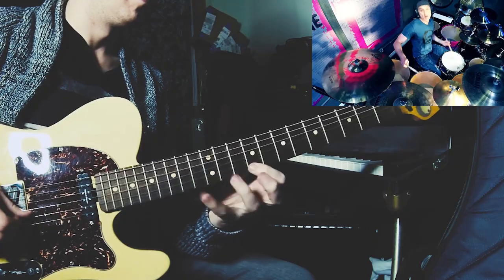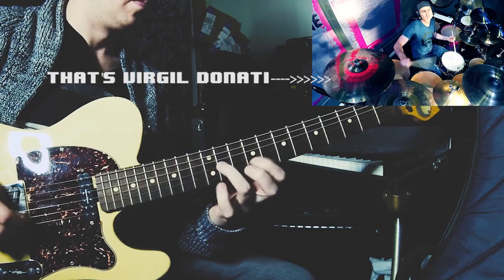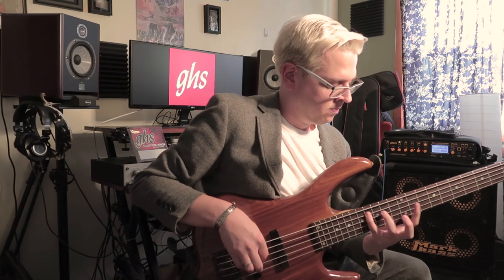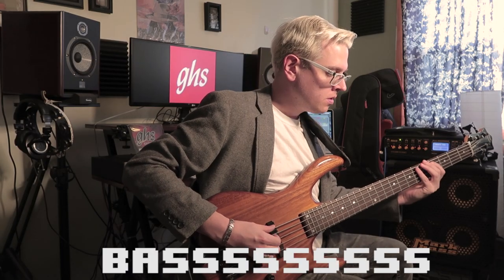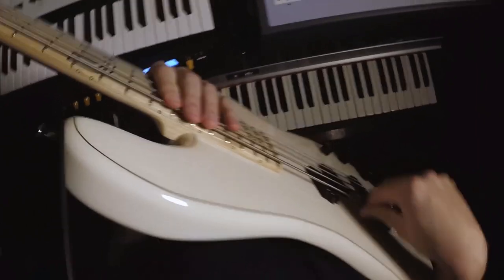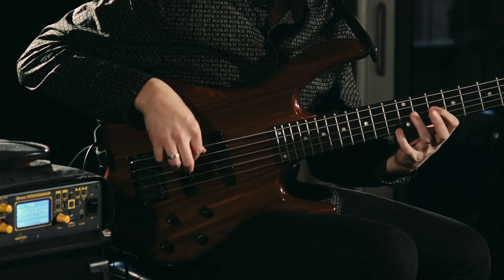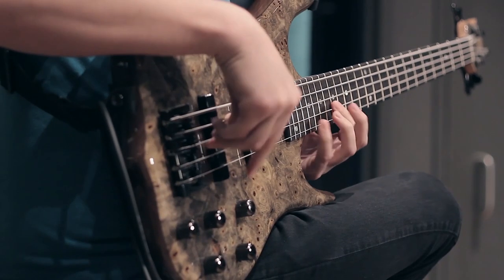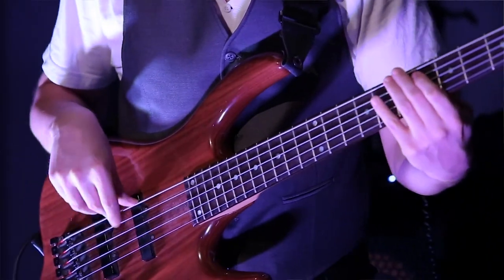Evan Marien - GHS Super Steels